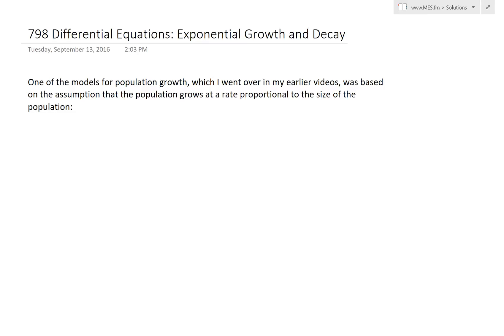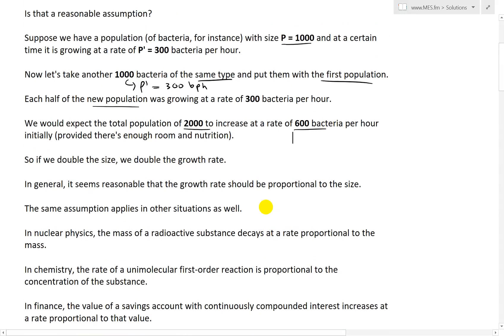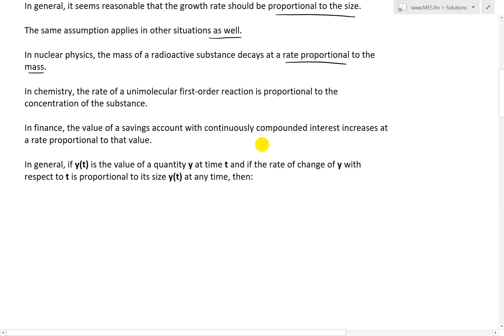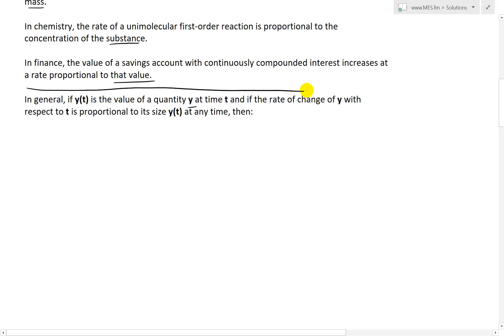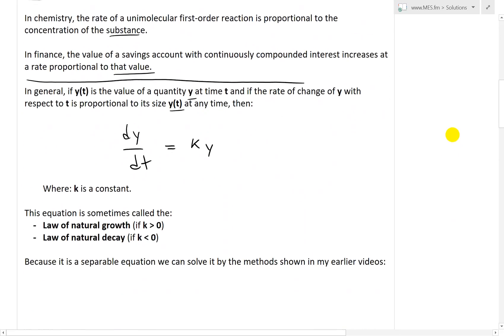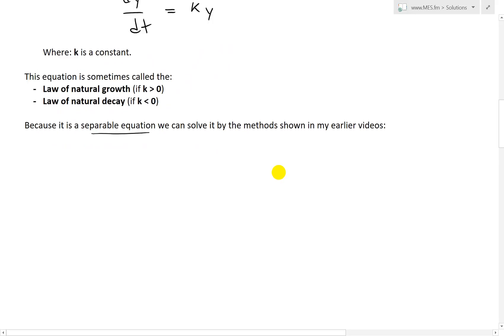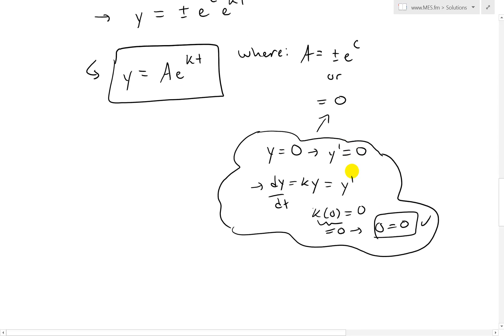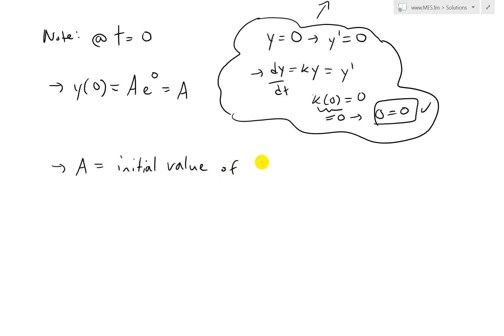Differential Equations: Exponential Growth and Decay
In this video I go over further into differential equations and expand on my earlier videos on modeling population growth. The same basic model used in modeling population growth occurs actually very often in nature: in bacteria growth, radioactive decay, and compound interest, to name only a few. This model stems from the idea that the rate of change, either growth or decay, of a substance is often proportional to the amount of that substance. In other words, doubling the amount of a substance often doubles the rate of change as well. The result is a simple separable differential equation and the solution is an exponential function. This is a very interesting and important video because of the many applications that used the resulting solution, so make sure to watch this video!